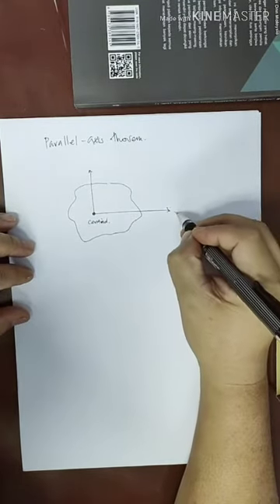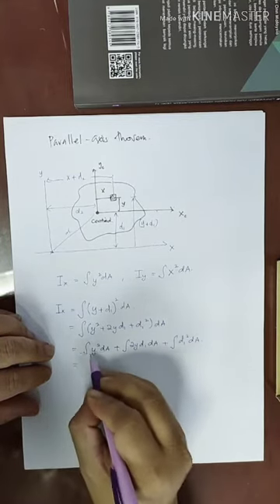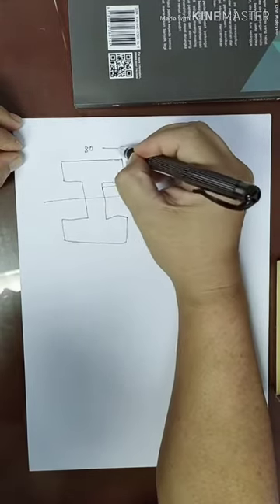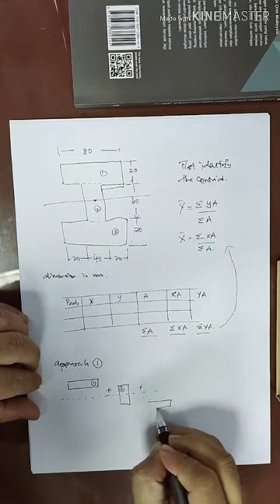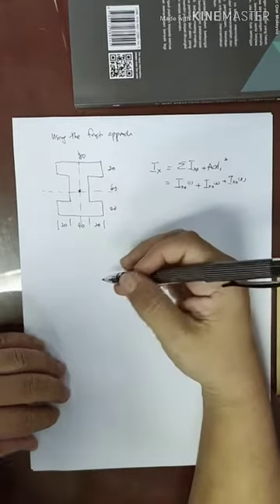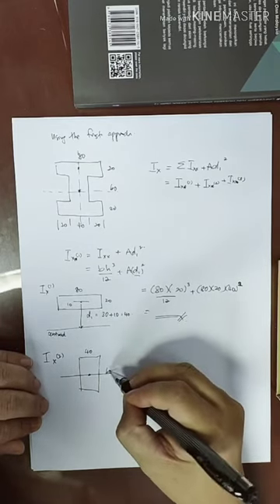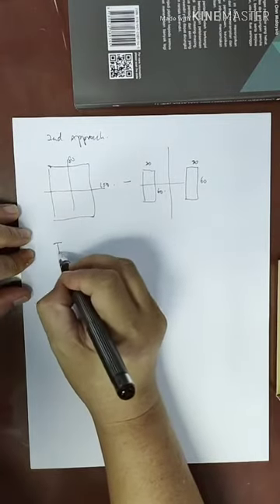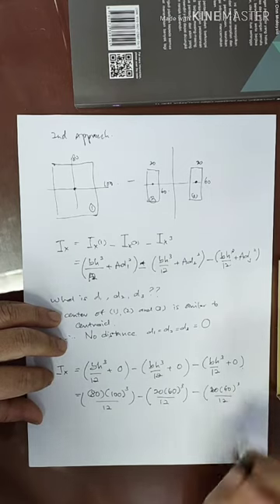Parallel Axis Theorem Part1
This theorem explains about parallelism in axis that influence the second moment area.